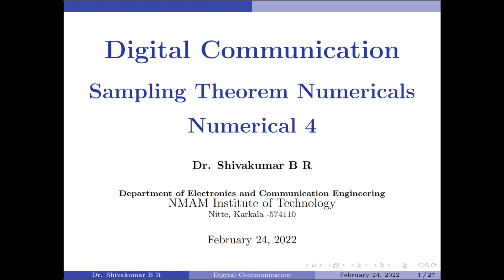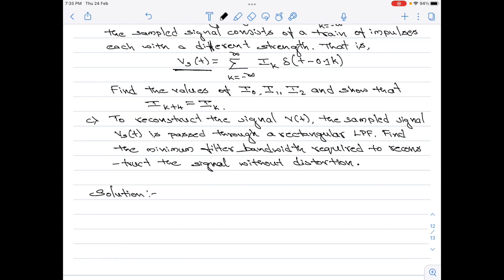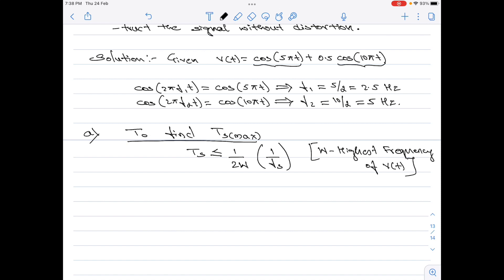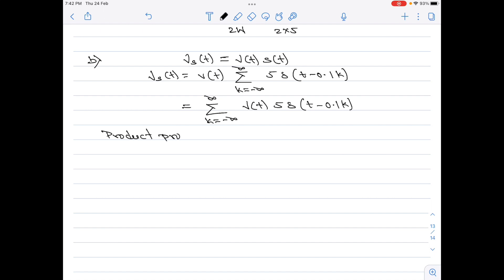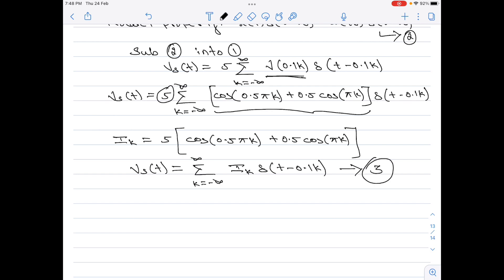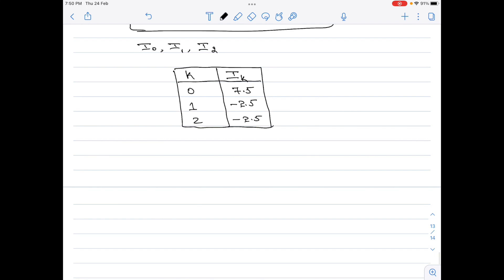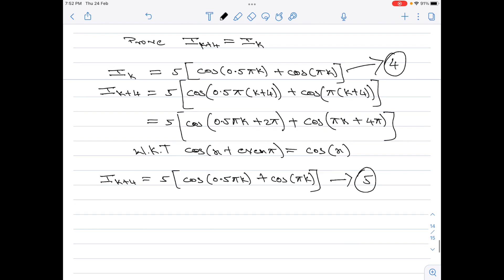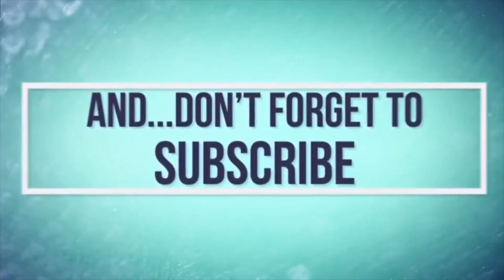Sampling Theorem Numerical: Numerical 4